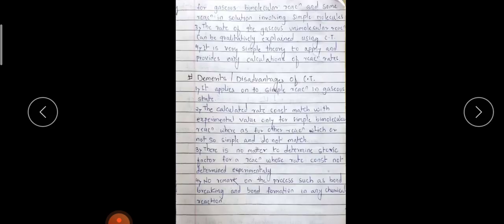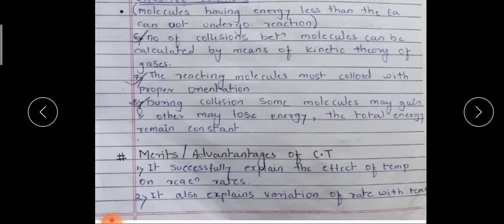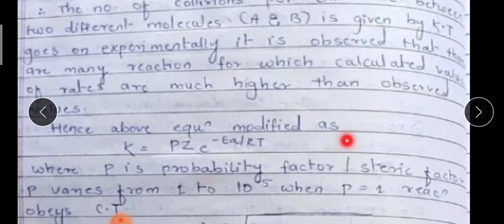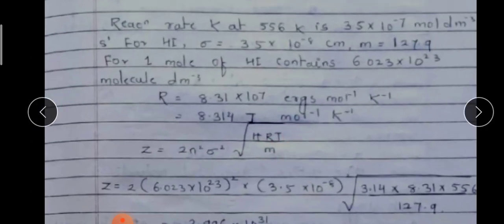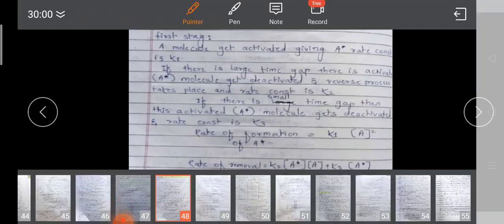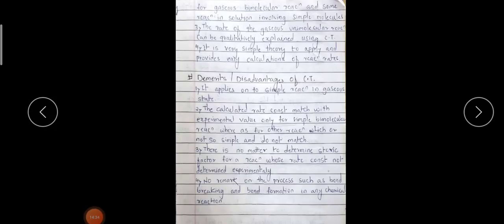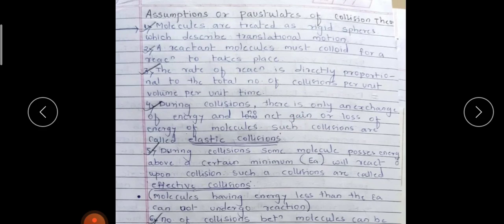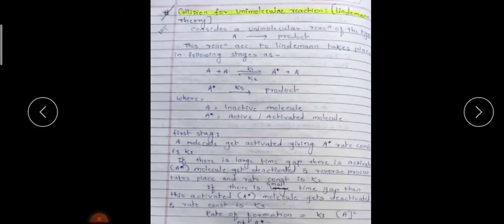T.Y. physical chemistry Semester Fifth Unit-II Part-9